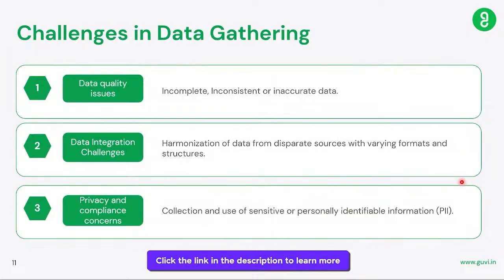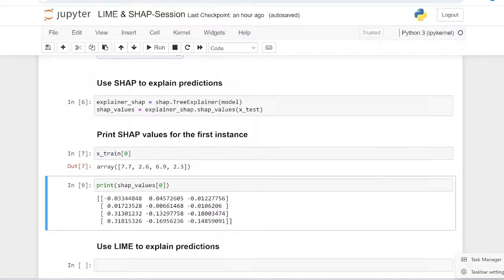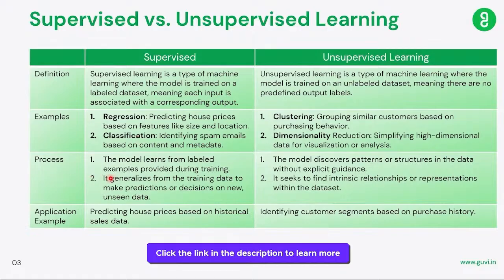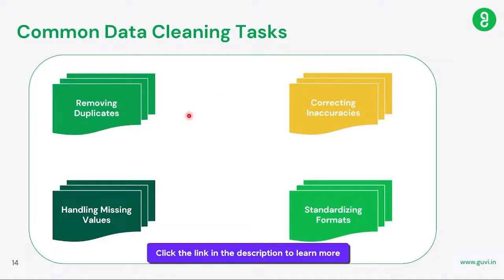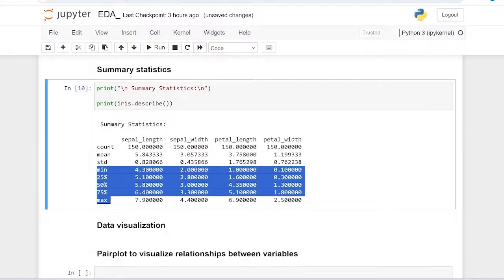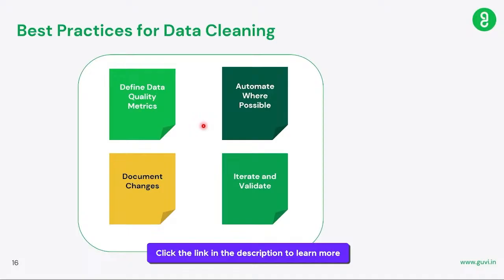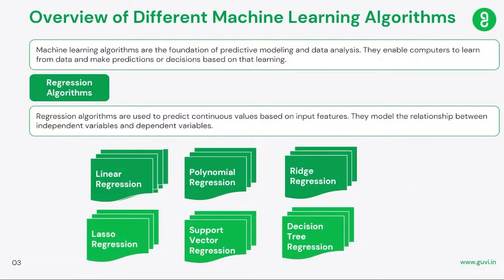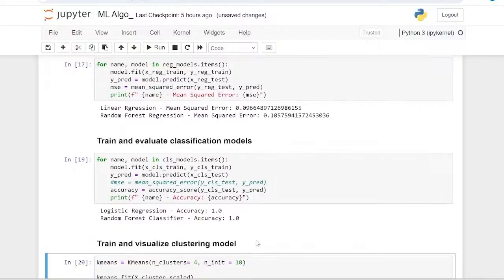Data Science and Analytics part 2 | HCL GUVI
2-Day LIVE Series on Data Science and Analytics

Are you ready to master Data Science and Analytics and boost your chances of landing top product-based jobs?
Join us in this 2-Part Live Series where we break down Data Science and Analytics concepts step by step, making it easier for you to understand, apply, and excel in interviews!

You’re watching:
Day 2: Part 2 - Data Science with Analytics

Last session
Day 1: Part 1 - Data Science and Analytics

Professional Certificate in - IIT-M Pravartak Certification

Kickstart your Data Science career and learn from the best, build real-world projects, and get placement-ready for a successful data science career!

💡 Skills Covered:
Data preparations, Data Collection methods, Data analytics and applications,  Explainable AI, Model Predictions Data gathering, Data cleaning and Data Analysis

📜 Certifications:
IITM Pravartak | HCL GUVI